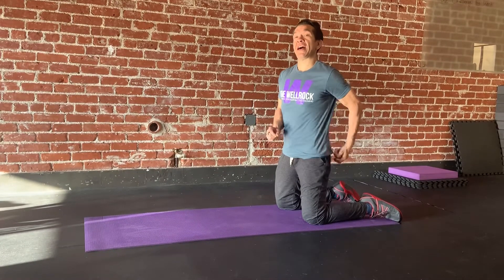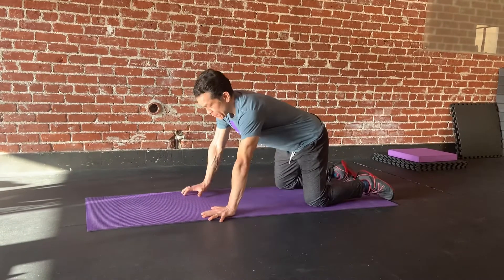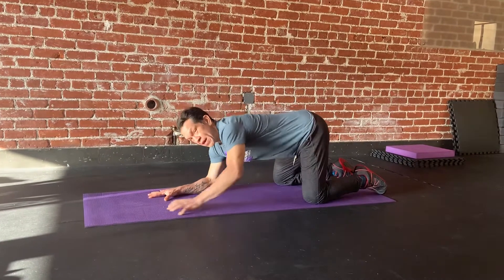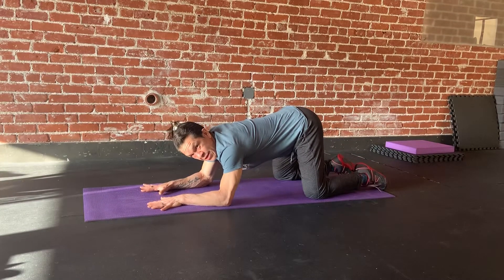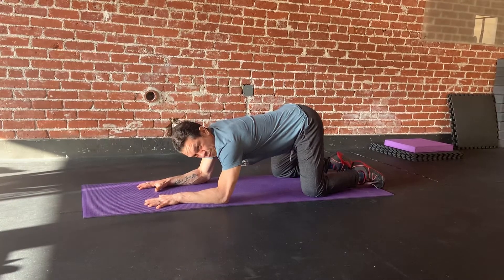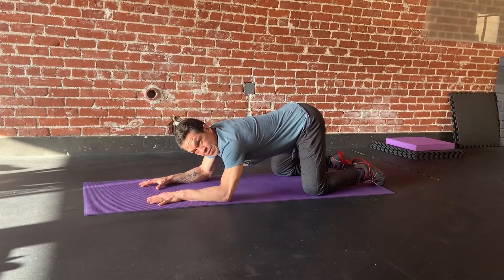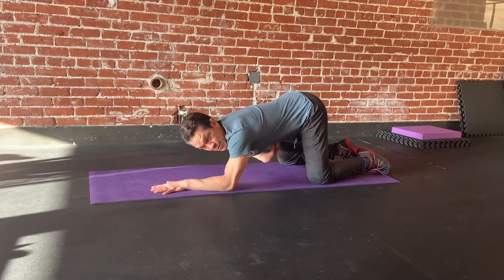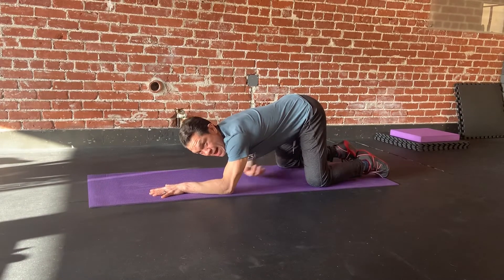8-Point Quadruped Plank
8-Point Quadruped Plank , the goal here is to squeeze both elbows towards knees and both knees towards your elbows